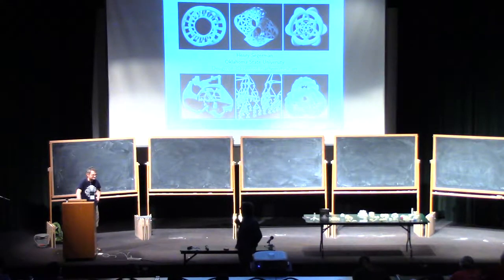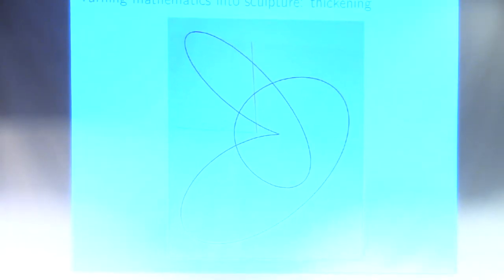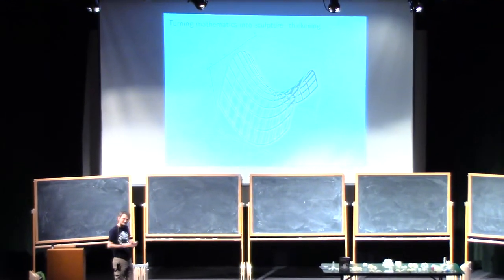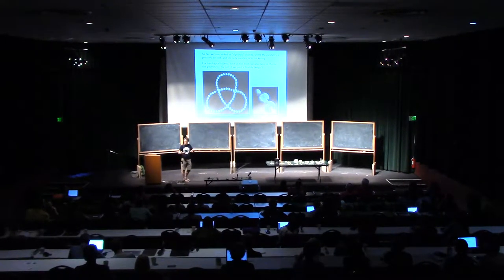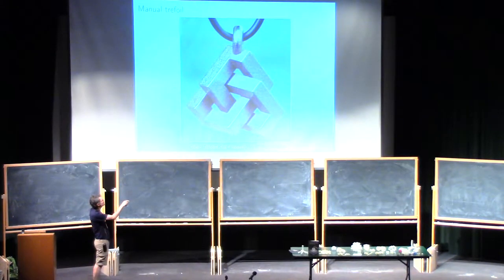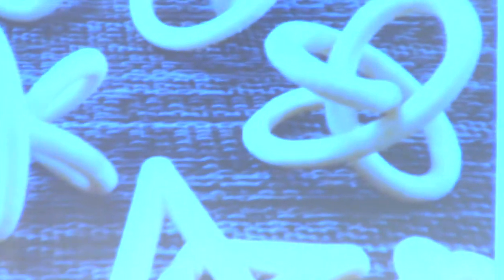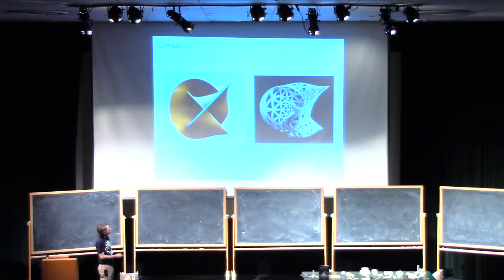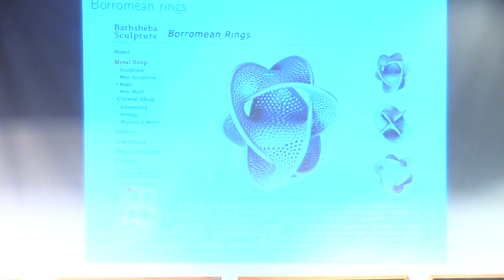Mathematical Art with Henry Segerman part 1